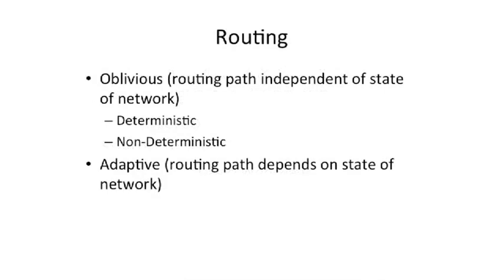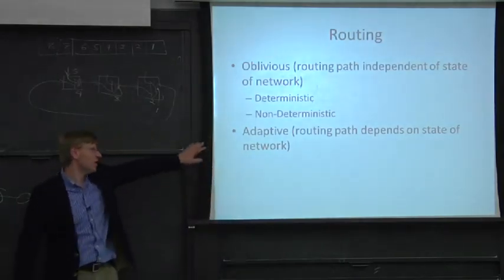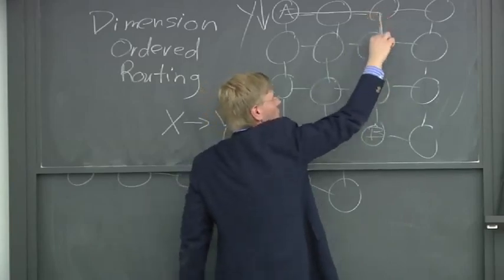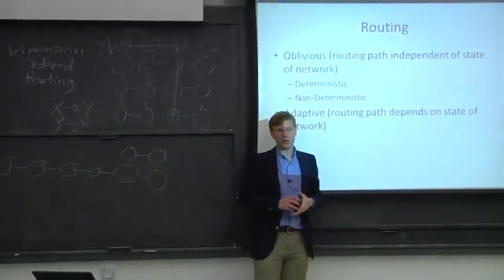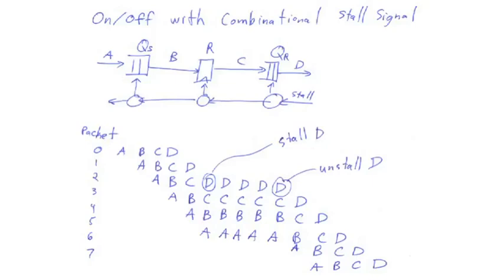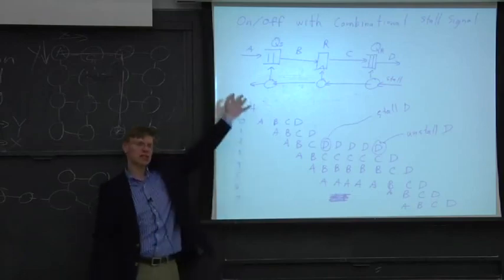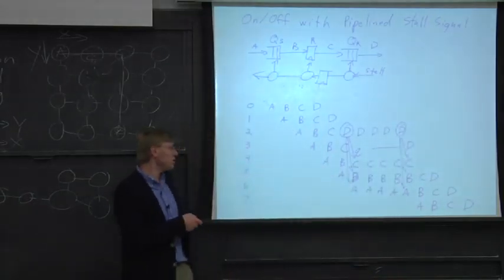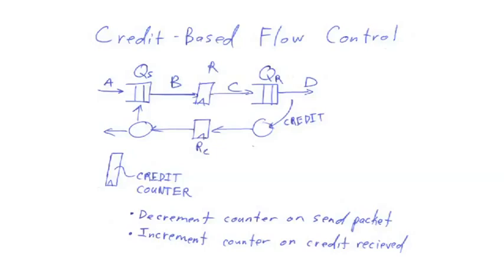COMPUTER ARCHITECTURE || 05 L20S5 Routing and Flow Control 20 27